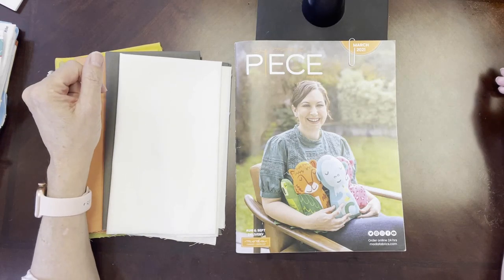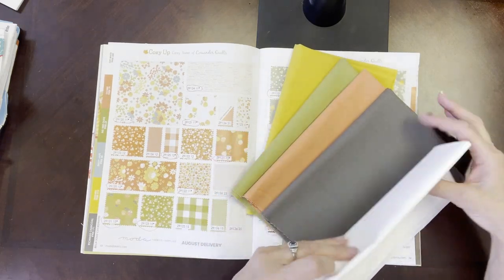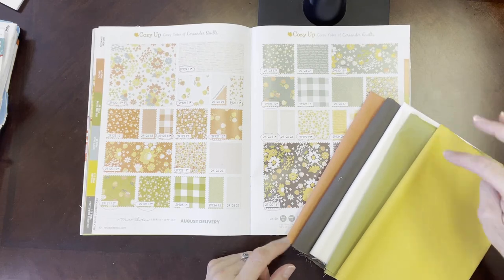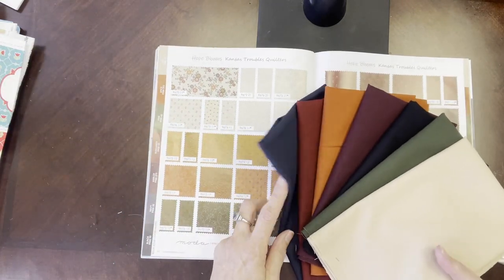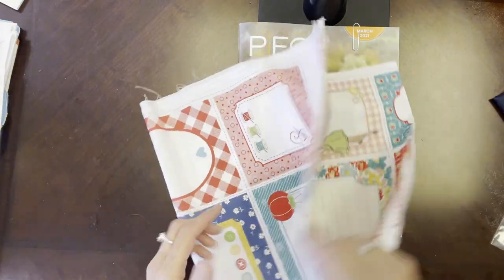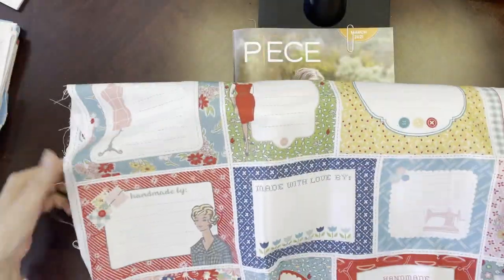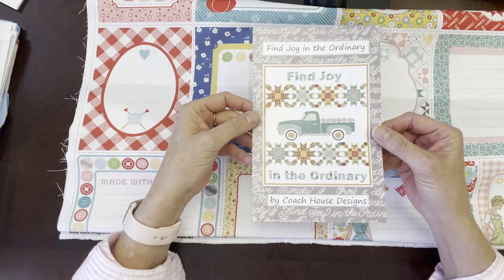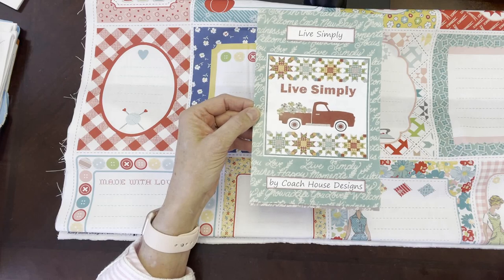Anabella's ~ BellaBits™ #4 - New Quilt Patterns, BellaBundles and new Lori Holt fabric!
Hi there and welcome to BellaBits™ #4. Today I be sharing 2 new quilt patterns by Coach House Designs some new BellaBundles™ that coordinate beautifully with new collections from Moda Fabrics and a awesome new Quilt Panel by Lori Holt of Bee in My Bonnet!

Do you send it out or quilt it yourself? Free-motion? Stitch-in-the-Ditch or do you use a template? We want to know!

Last weeks winners were
Barbara Comella
Andrea Balazs

HASHTAGS

Anabella's brands include:
QuickStitch™
Kit It Up!™
FlossPak™
BellaBundle™
BellaBox™
Finish It For Me™
BellaBits™